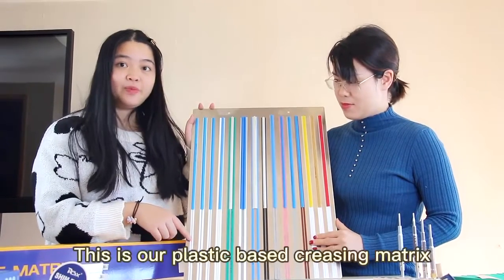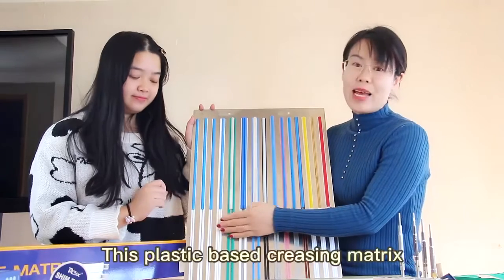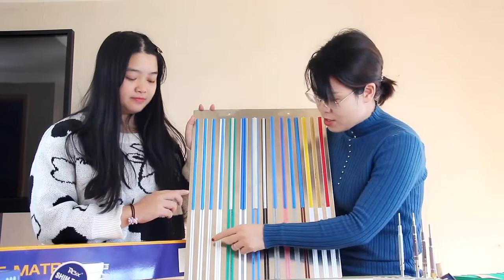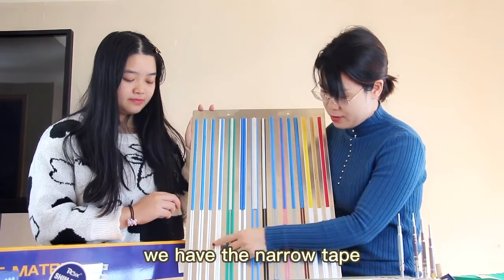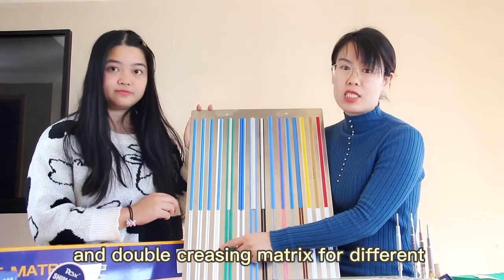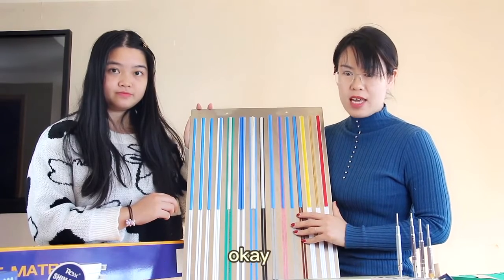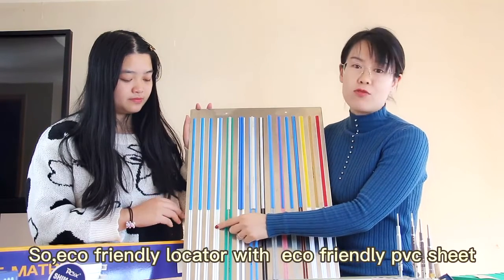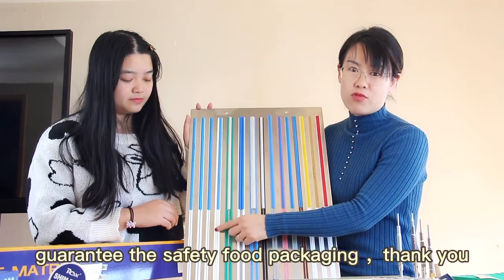creasing matrix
Introduction creasing matrix